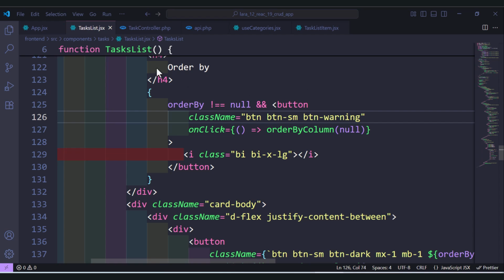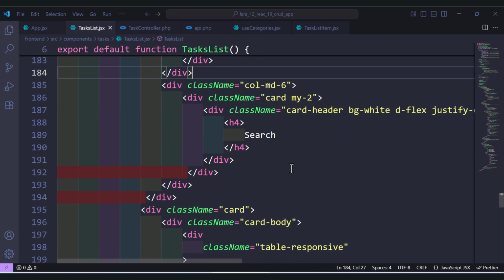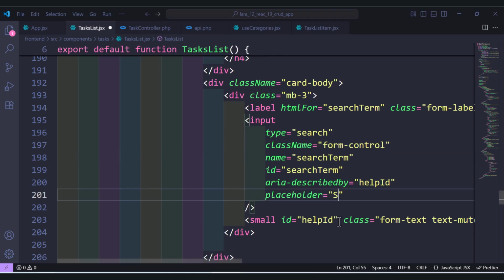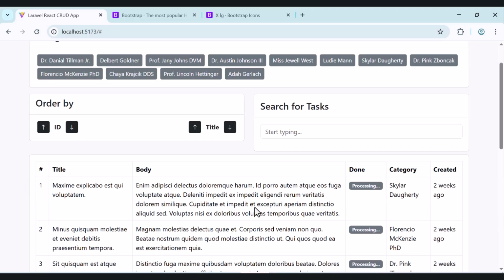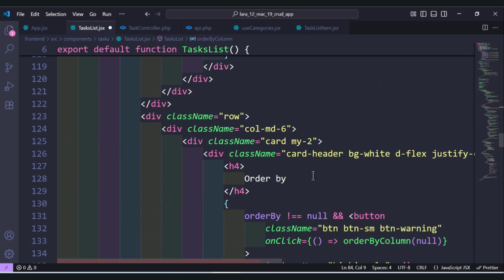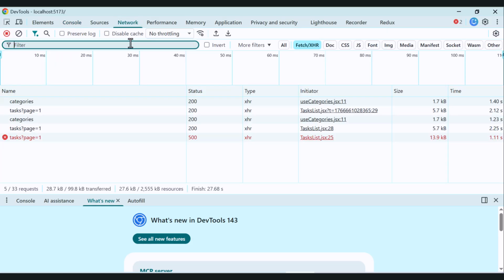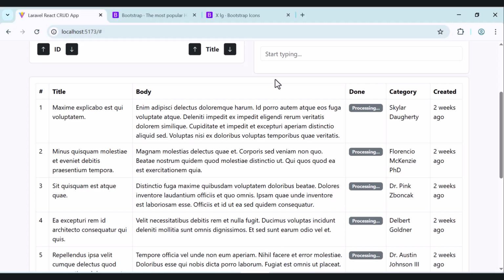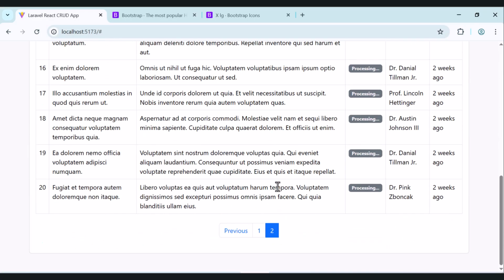Full Stack CRUD App with Laravel 12 & React 19 | Part 12 (Frontend (Search for Tasks))